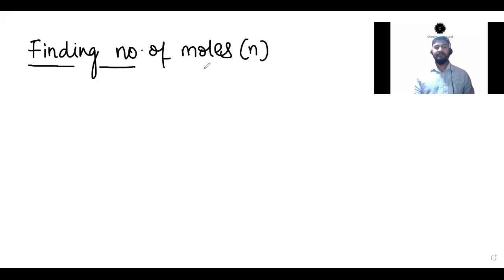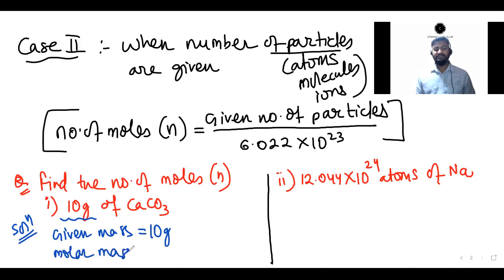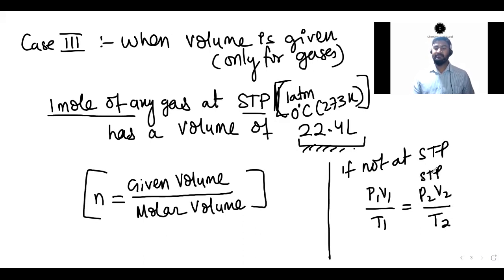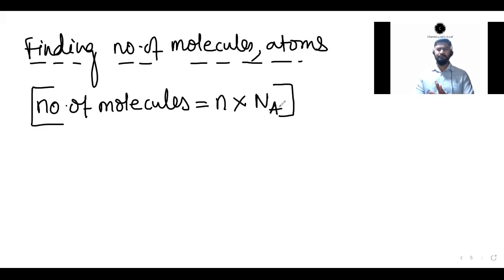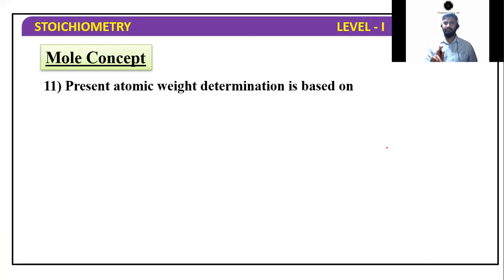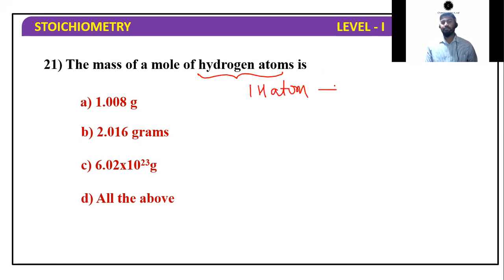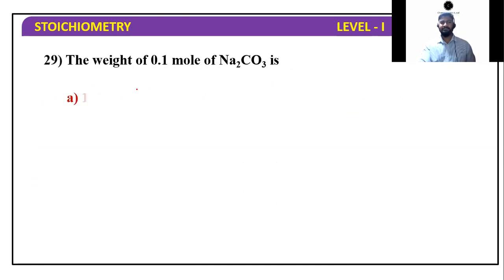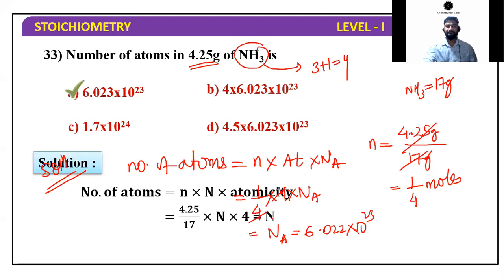Lecture 8: Finding moles, molecules, atoms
This video covers the best and most detailed way for finding number of  moles considering every scenario i.e when mass, number of particles and volume is given. Also,the video discusses about the easiest trick to find the number of atoms ,molecules along with enough of problem solving MCQs

free chemistry jee neet videos in english free jee videos free neet videos ,chemistry in english